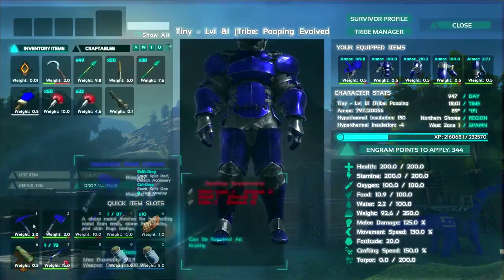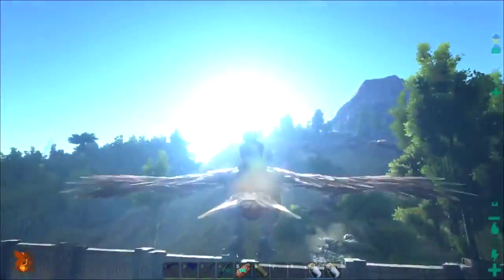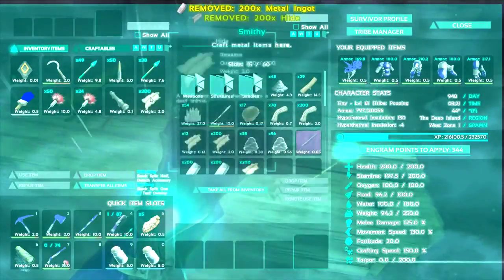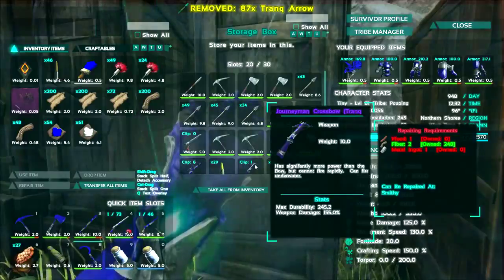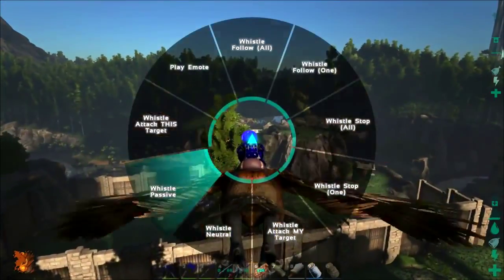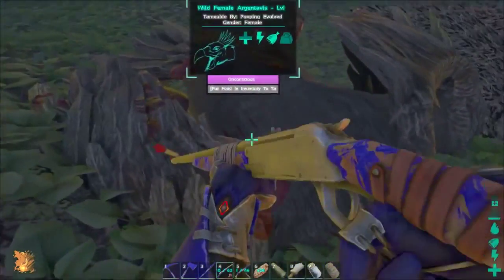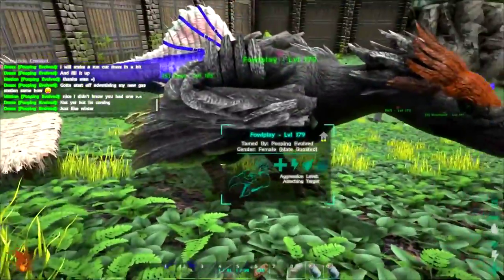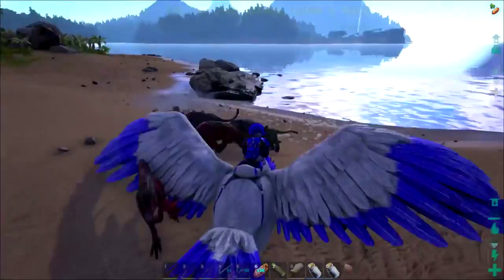ARK: Survival Evolved - PERFECT TAME! FOWLPLAY!!! S2E35 ( Gameplay )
MOAR ARK: Survival Evolved - PERFECT TAME! FOWLPLAY! w/ Sl1pg8r! Taming epic Dinosaurs and Funny Moments! Today we find a NEW 120th level Argentavis and Kibble Tame it! My first Perfect Tame! This cave is CRAZY! Check this out! Oh, also theres poop.

Tame the ARK: Survival Evolved Playlist! Season 2 -
Tame the ARK: Survival Evolved Playlist! Season 1 -

OR!

The Stuff and Things Store ►

Get ARK Here! /

Draax -
Keralis -
DMac -
Maz -
Mennace -
Meola -
Spum -
Sl1pg8r -
Squirrel -
TDC -
Zueljin -
Monkeyfarm -
JoblessGarrett-
xBCrafted -
BTC -
Whippit -
SoftisFFS -

Title: For My Haters -